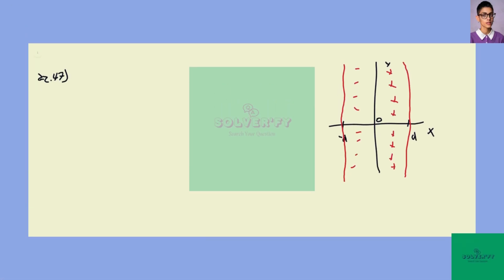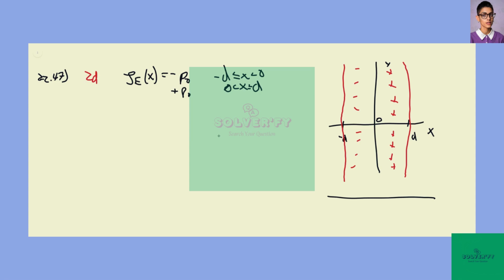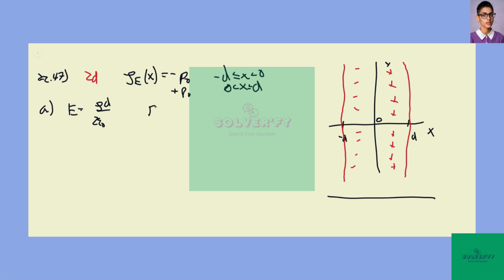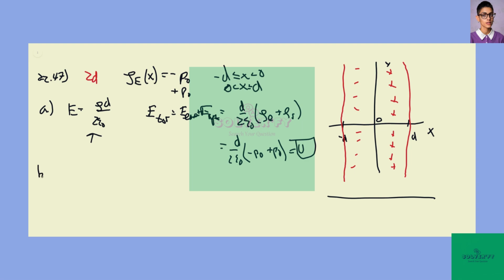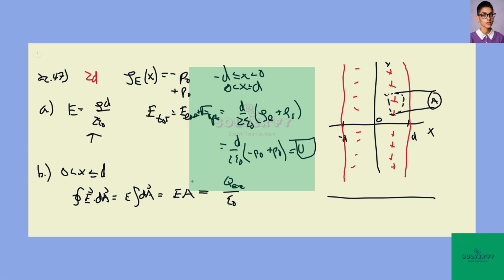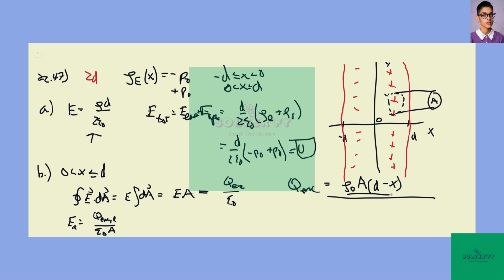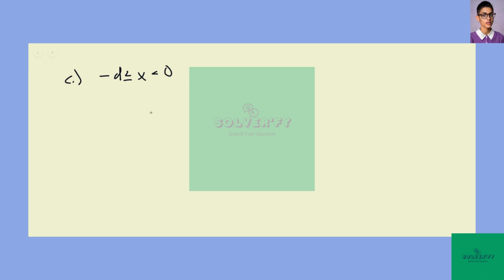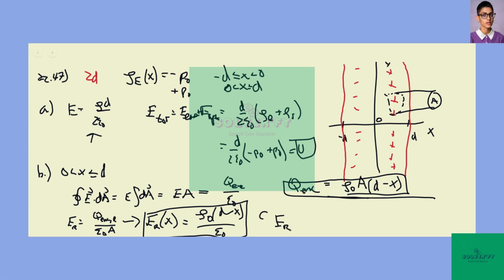A flat slab of nonconducting material has thickness 2 , which is small compared to its height and br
A flat slab of nonconducting material has thickness 2 , which is small compared to its height and breadth. Define the axis to be along the direction of the slab's thickness with the origin at the center of the slab (Fig. 41). If the slab carries a volume charge density in the region and in the region , determine the electric field as a function of in the regions outside the slab, and Let be a positive constant.